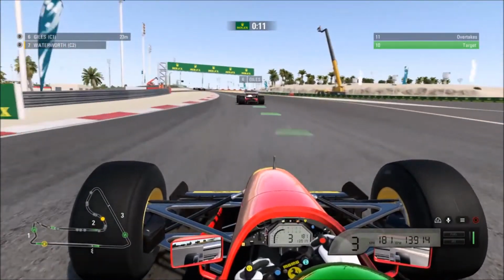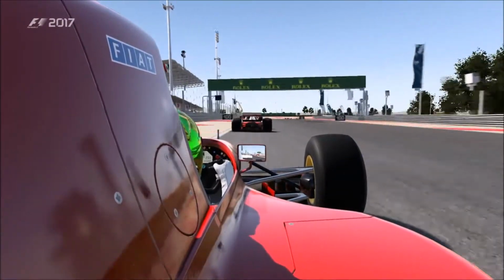F1 2017 PS4 Career Mode Invitational Event 2 - 1995 Ferrari 412 T2 Bahrain Short (Season 5)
Career Mode on F1 2017 for PlayStation 4.

Season 5
Invitational Event 2
Bahrain Short
Driver: Ben Waterworth
Car: 1995 Ferrari 412 T2

We also appreciate all your comments and feedback, good and bad! We are CASUAL gamers remember! One step above a noob.

PSN: nyc55david